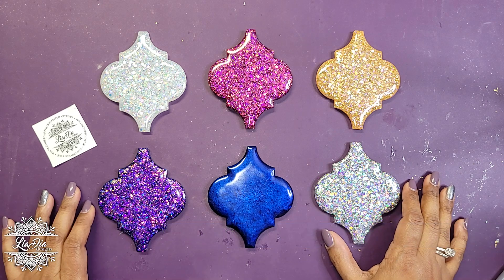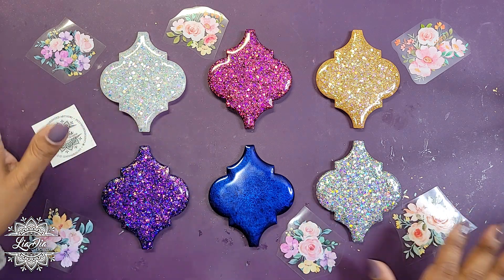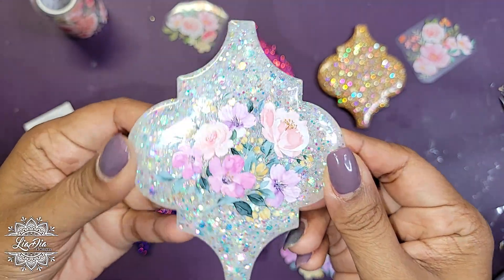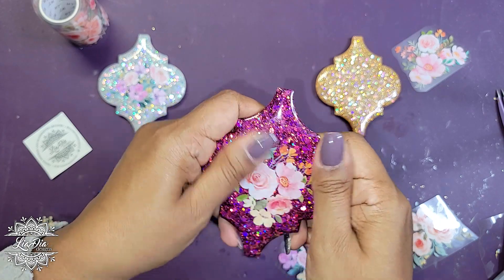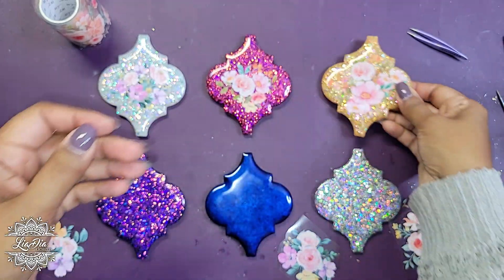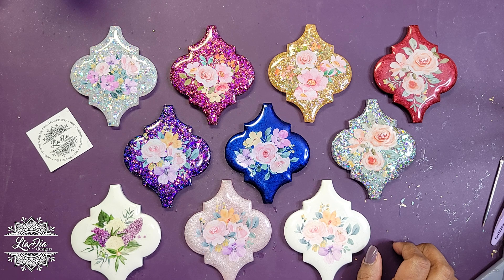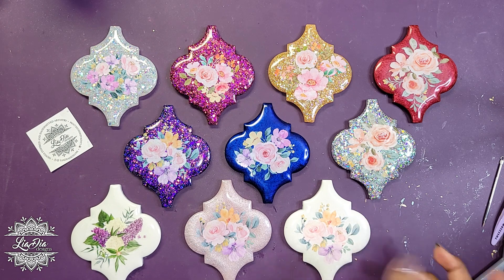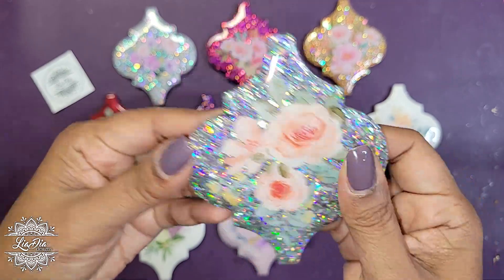Easy DIY - How to Make the PRETTIEST Floral Ornaments | Epoxy Resin Art Tutorial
How to Make a Silicone Mold for Resin Art. Easy Mold Making Tutorial.

Products I used for this project:
• Counter Culture 1:1 Artist Thin Resin
• Arabesque Silicone Ornament Mold - Westridge Art on Etsy
• Floral Stickers - The Washi Tape Shop
• Glitter - Lrisy
• Mica Pigments - Eye Candy, Meyspring

code: liadia15

Washi Tape
The Washi Tape Shop
code: liadia10

***OTHER BRANDS/ PRODUCTS I LIKE:
Resin:
Holographic Silicone Mold
Mica Powder
**This shop is unfortunately being closed, so many items are now sold out

code: liadia15

0:00 Arabesque Moroccan Shaped Ornaments
0:10 Intro
1:45 New Product - Clear Floral Washi Tape
3:30 Cutting out flower stickers
5:00 Making pretty floral Christmas ornaments
6:00 Using washi tape to make ornaments
8:00 How to removed bubbles under stickers - washi tape
16:45 Using Liquid Latex when flood coating resin
18:00 Topcoating resin ornaments
18:30 Removing liquid latex from resin ornaments
20:30 Finished Floral Ornaments
24:00 Outro